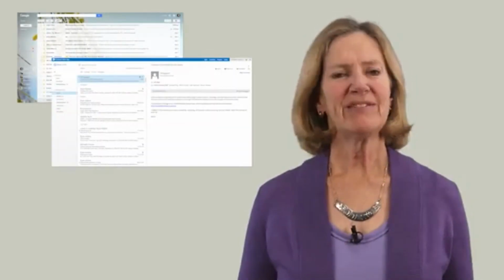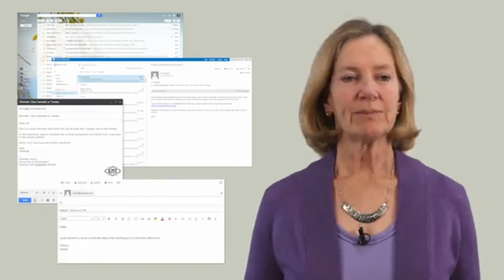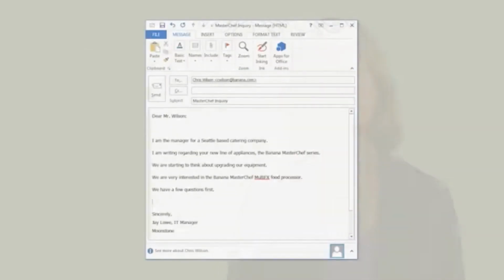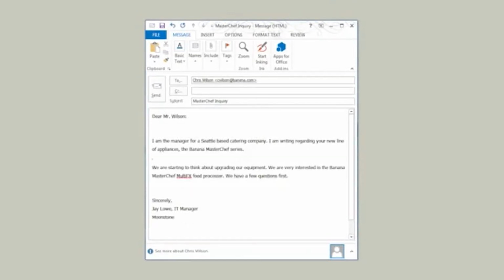Panduan Menulis Email Professional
Guidelines in writing professional emails!
This is a part of our online course materials.
Note that the videos in this channel are provided as free course contents in our Language Programs Project.

Credits:
This video is provided by University of Washington.
Richard Moore, Extension Lecturer, International & English Language Programs, UW Educational Outreach